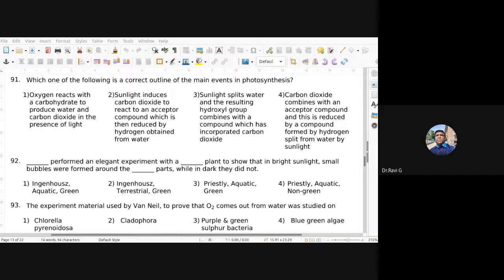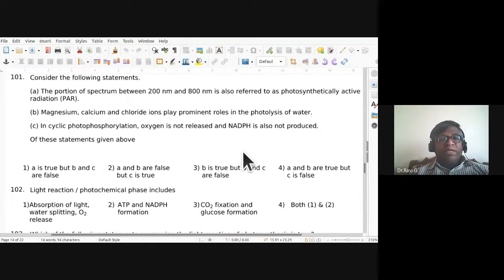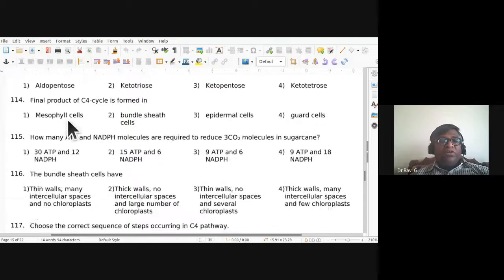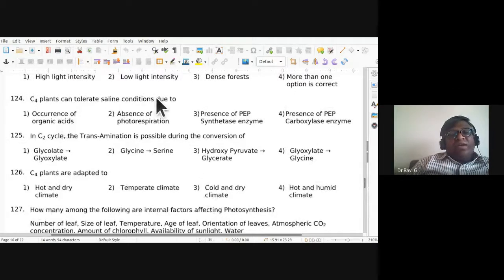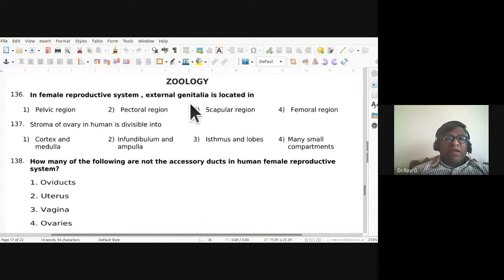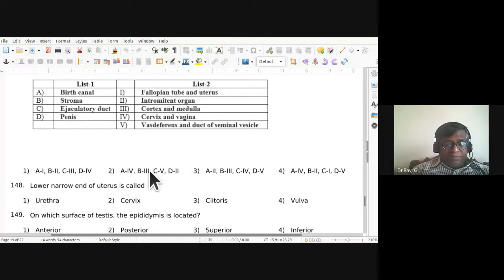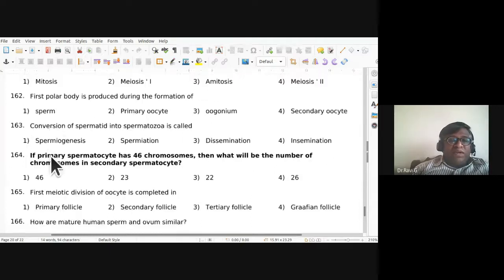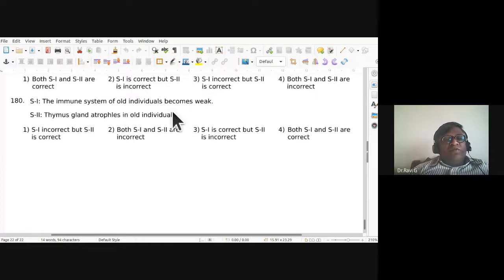NEET - 2021 - BIOLOGY - Mock Test - 6